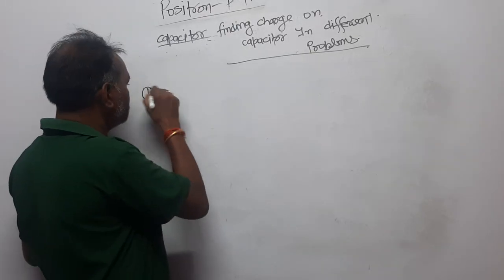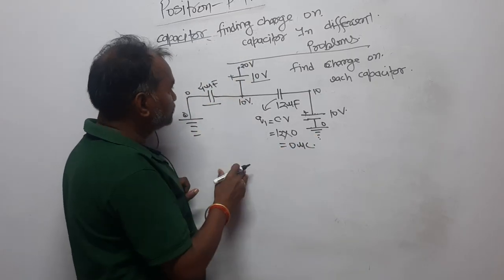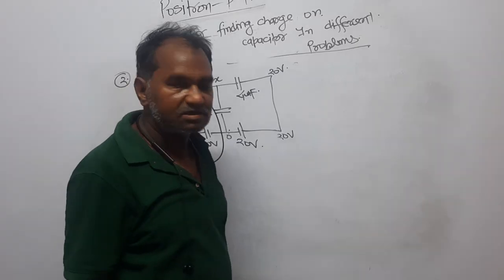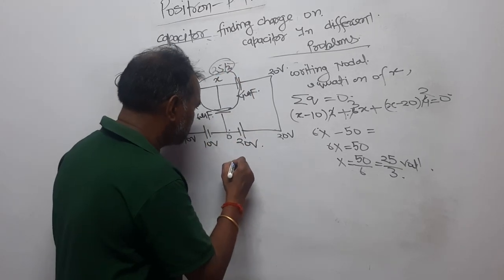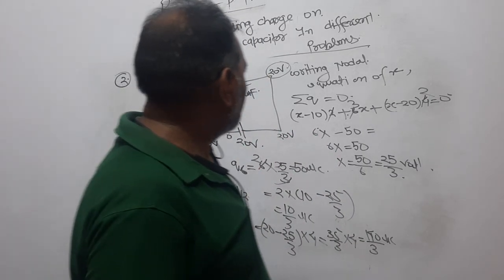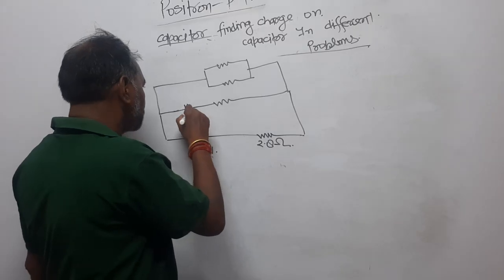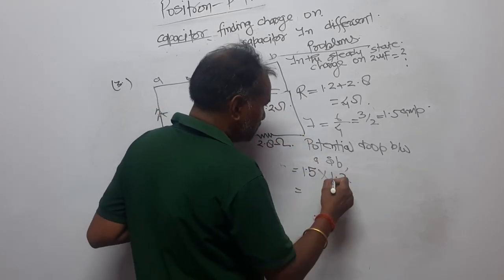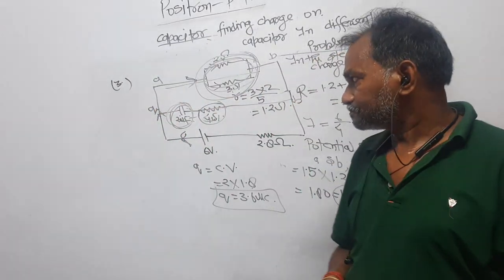Finding charge on capacitors in different problems